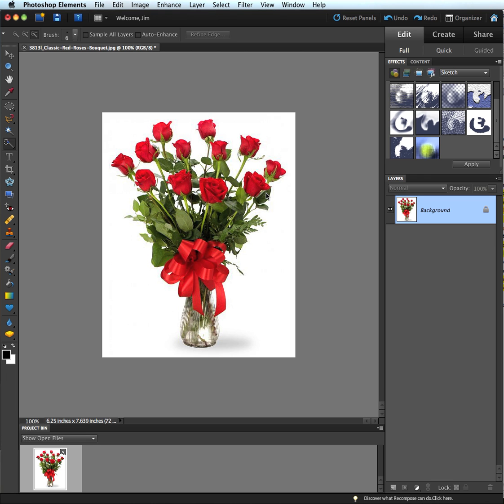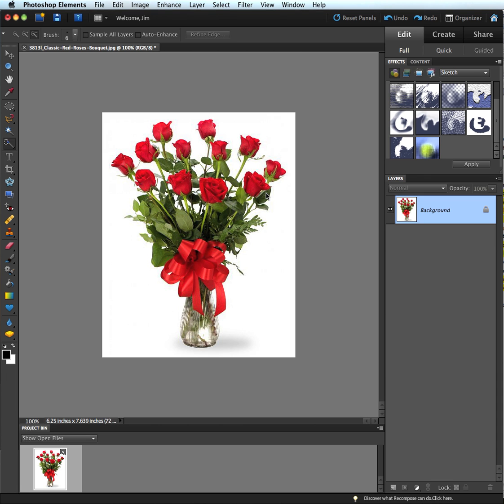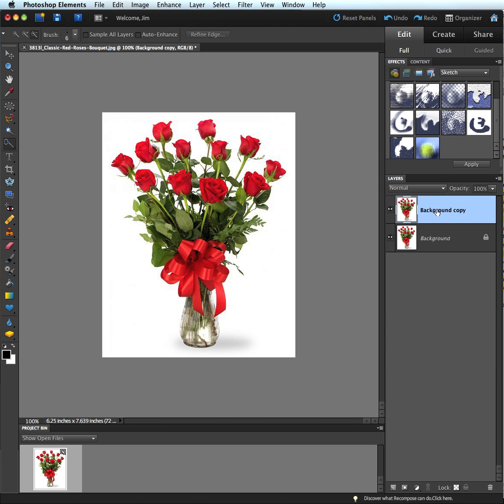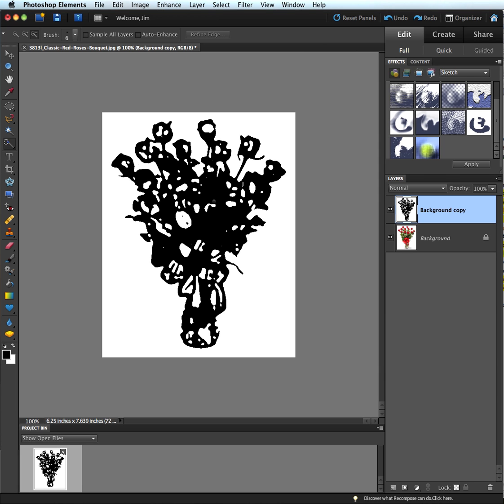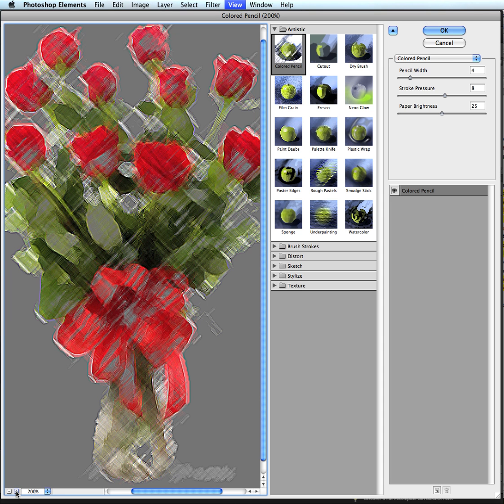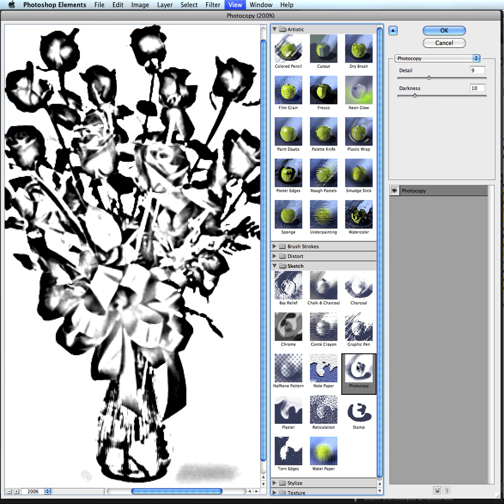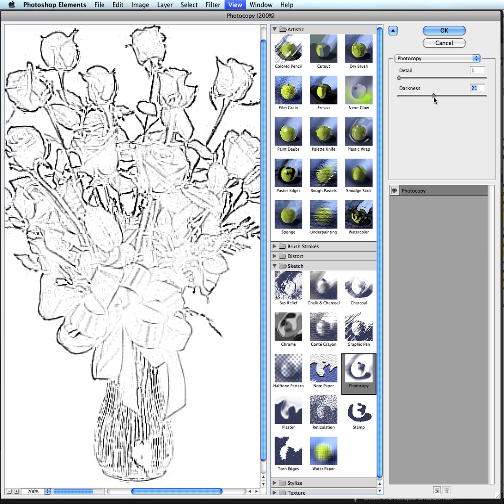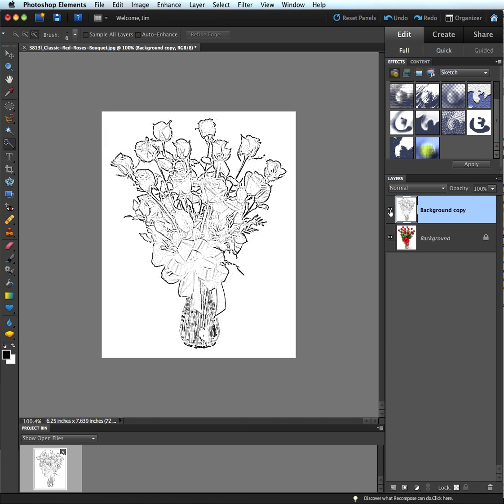Adobe Photoshop Elements 9 - Filter Effects pt 1, Coloring page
In this video, we learn how to use filter effects in order to create a coloring page from a full color image.